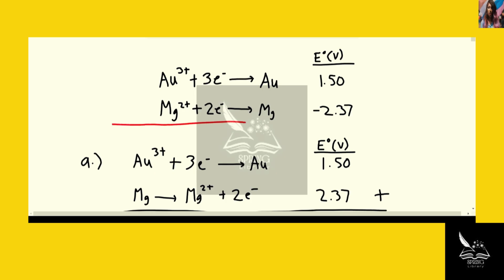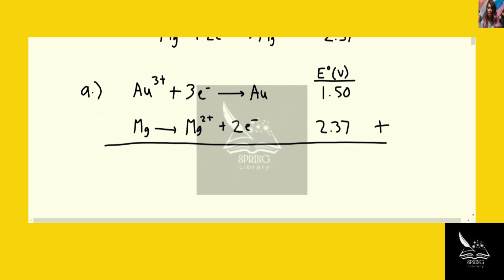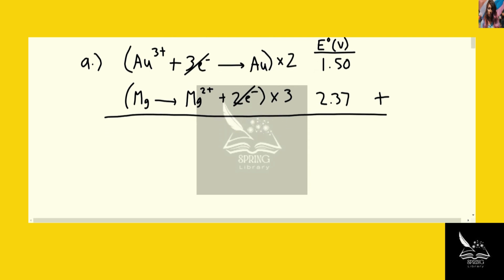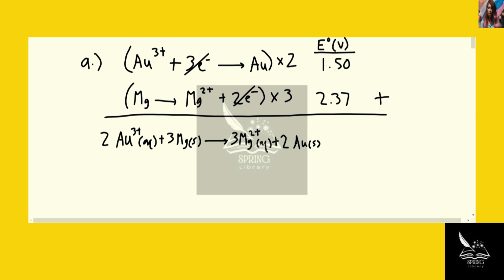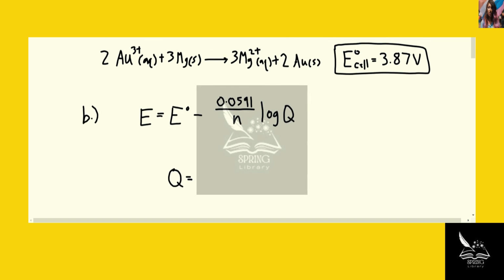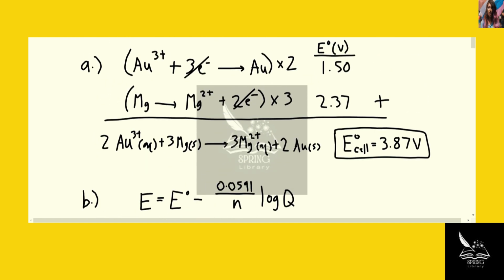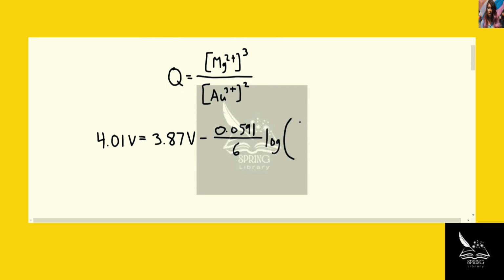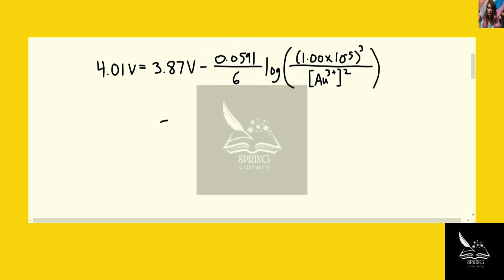[Chemistry] Consider a galvanic cell based on the following half-reactions: a. What is the standar